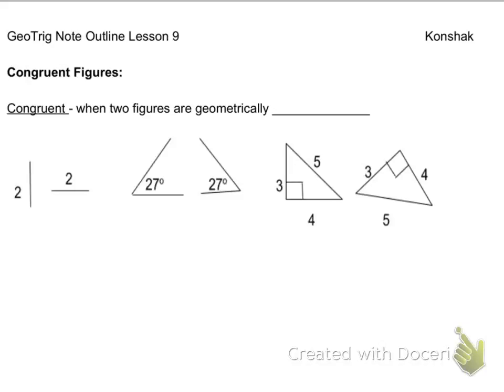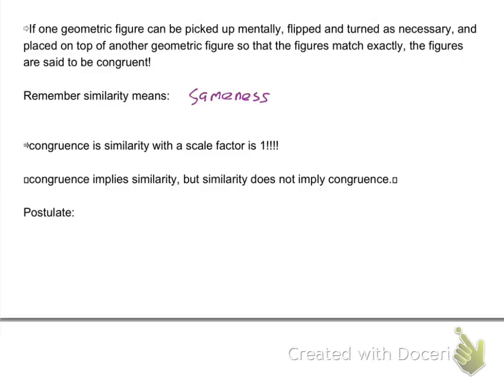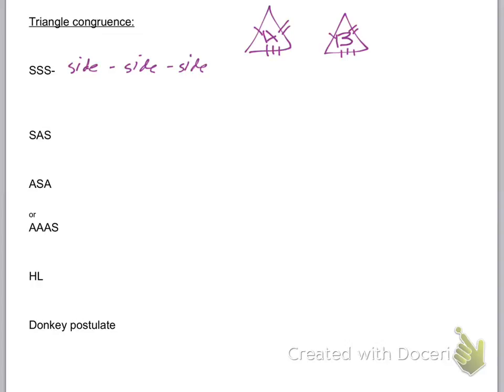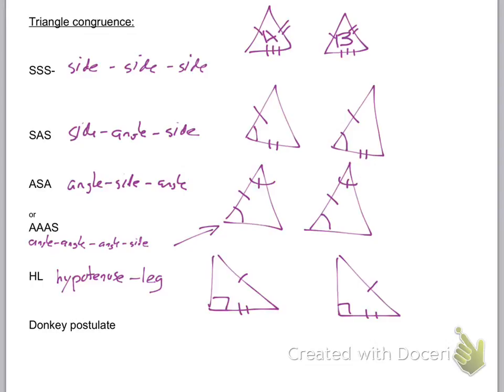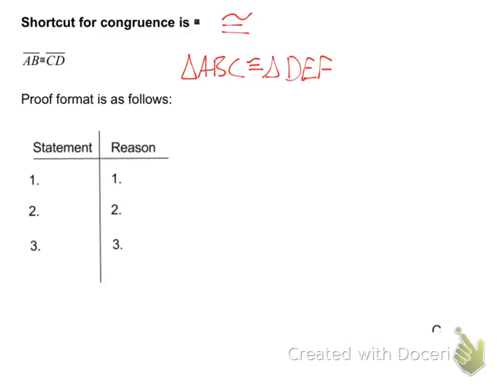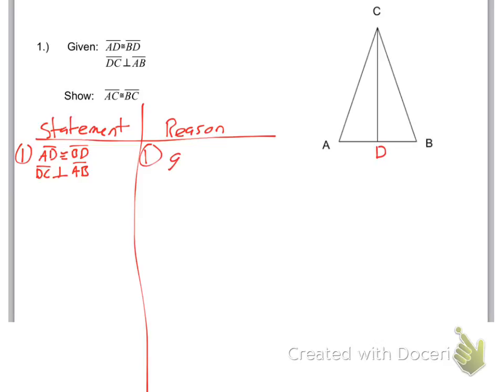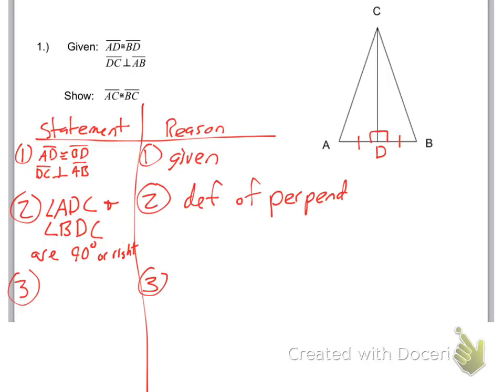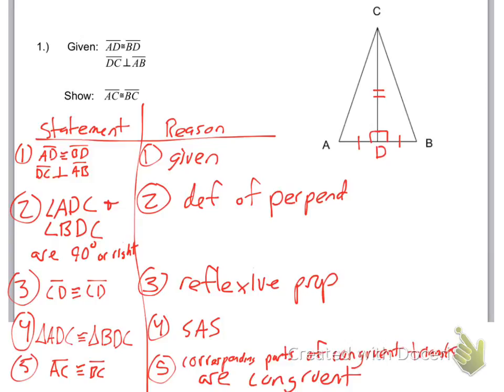geotrig L9 day 1